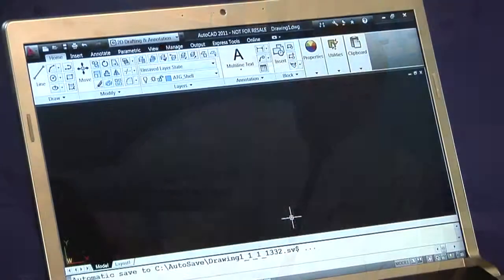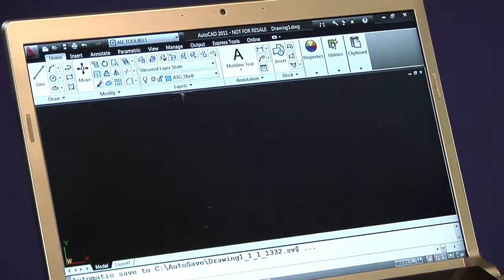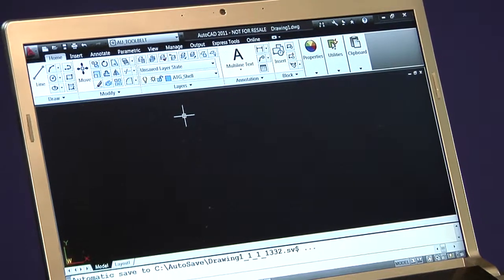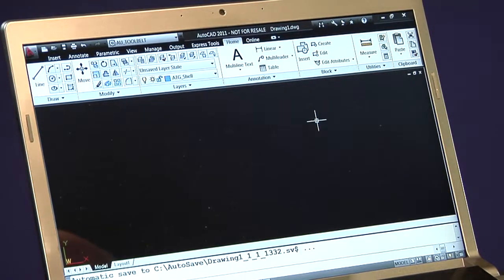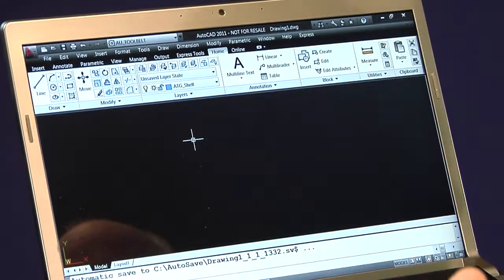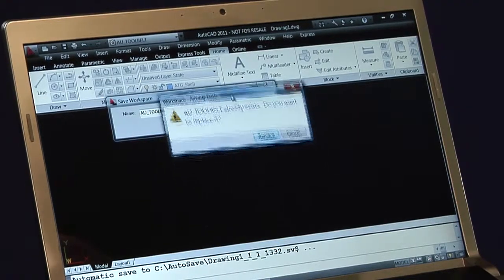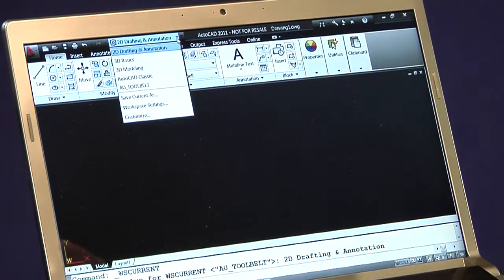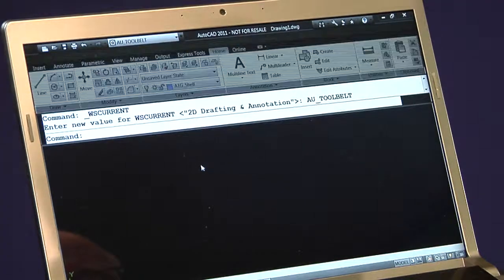Michael Beall: Workspace Essentials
AutoCAD trainer Michael Beall shares some advice for setting up your workspace, including what they should contain and how the right setup is critical.